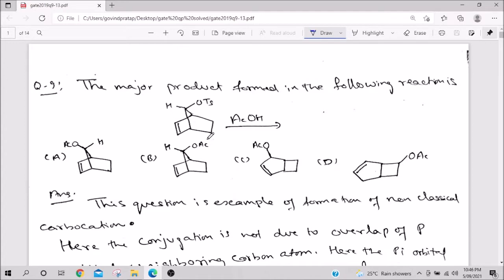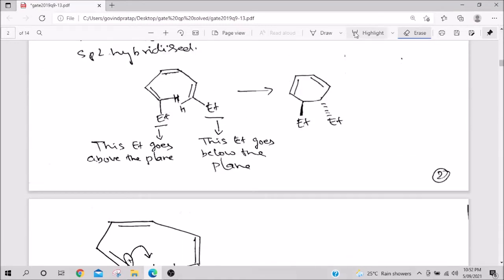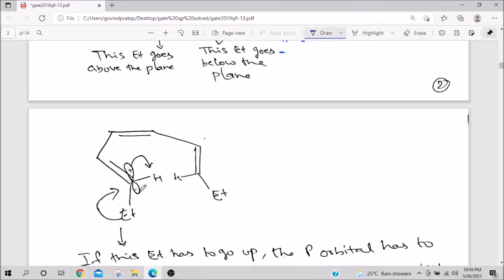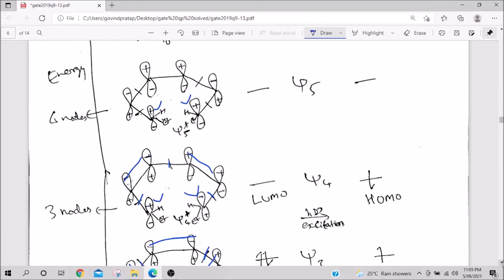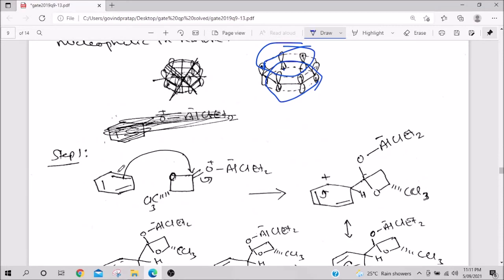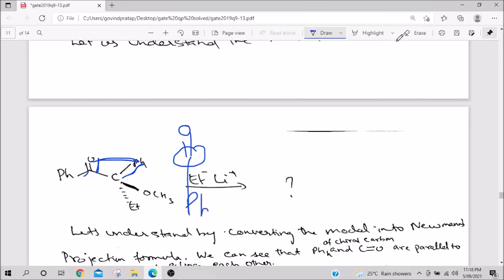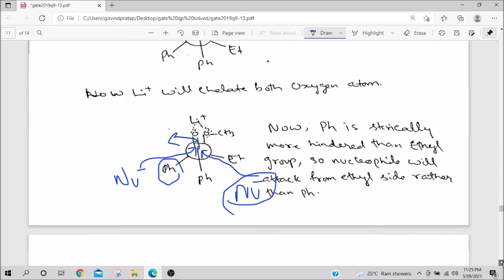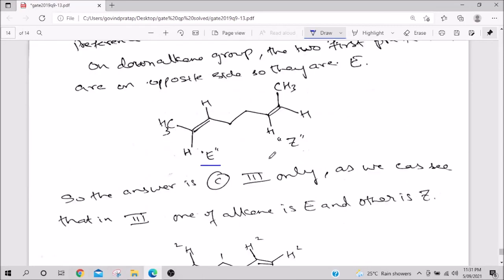Learning Organic chemistry through GATE Question Papers: 2019 Q.P. questions 9-13